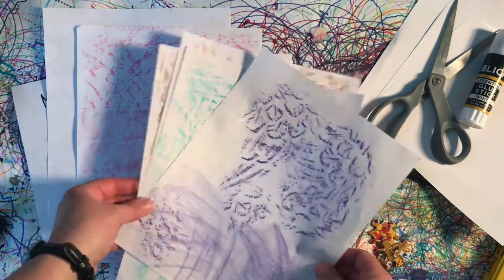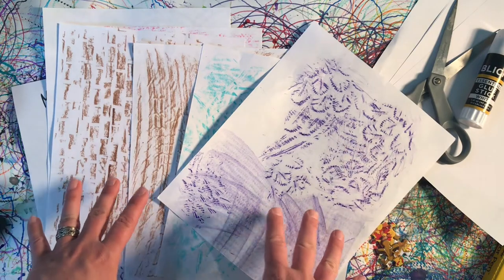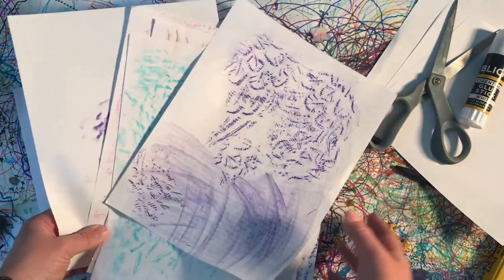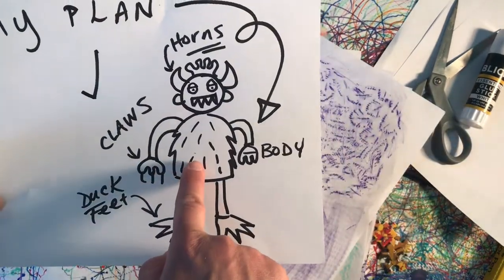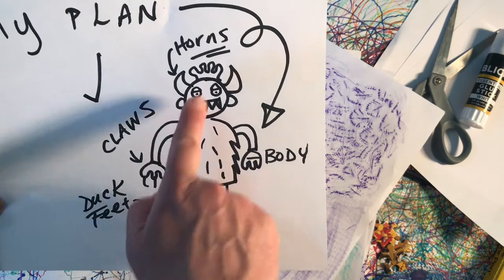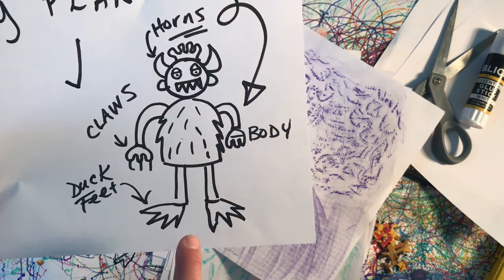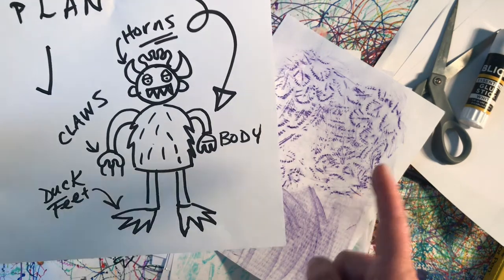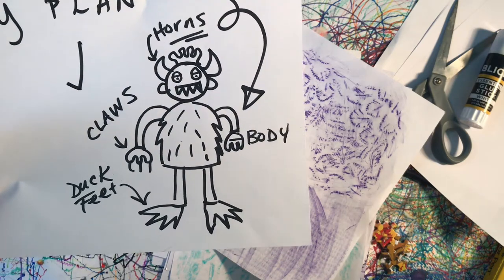Creating Wild Things with Collage!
Join Galley North's Education Director, Larissa Grass,  as she takes you through the steps of creating a Wild Thing collage. Using rubbings from around your house,  scissors,  glue & markers design your own creature inspired by Maurice Sendak's illustrations!